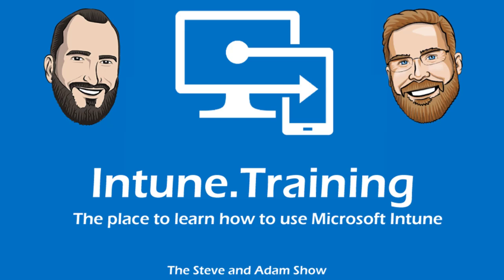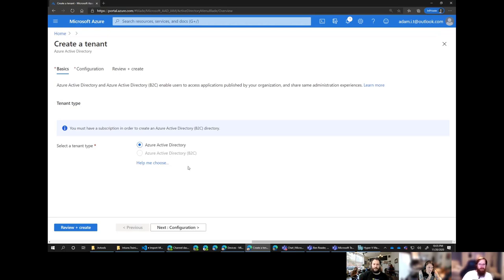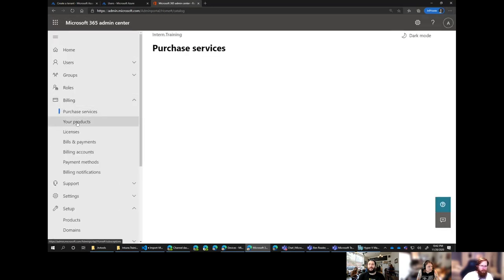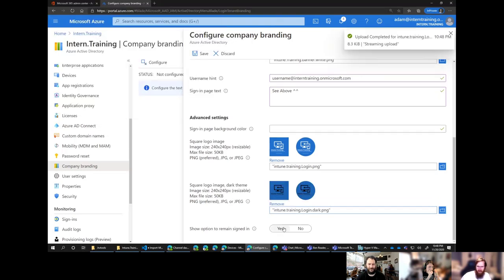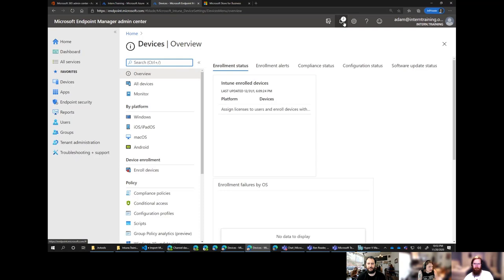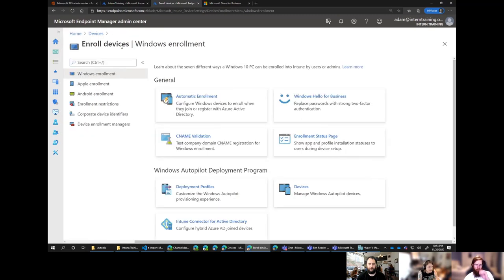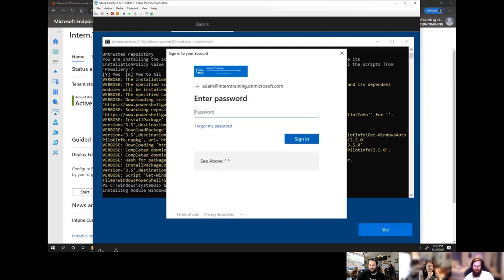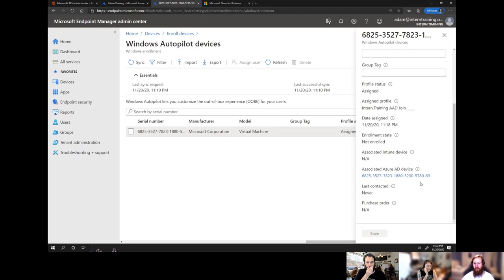S02E17 - Microsoft Intune and Autopilot Quick Start Guide (2020 Edition) - (I.T)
In this video, our first video and show how to build a new Intune tenant and get started with Windows Autopilot in under an hour. This video is designed as a quick start guide.

00:00 - Intro
01:13 - Overview
02:25 - Create Azure subscription
04:10 - Create Azure AD tenant
07:38 - Create global administrator account
09:29 - Assign Microsoft 365 E5 trial licence
12:38 - Set Company branding
16:00 - Enable Intune automatic enrollment
17:47 - Enable Microsoft Store for Business
19:53 - Create Windows Autopilot deployment profile
23:22 - Create dynamic Azure AD group
25:50 - Create enrollment status page
27:04 - Assign applications
27:54 - Register device in Windows Autopilot
32:30 - Confirming profile has been assigned
35:39 - Windows Autopilot OOBE
38:01 - Recap